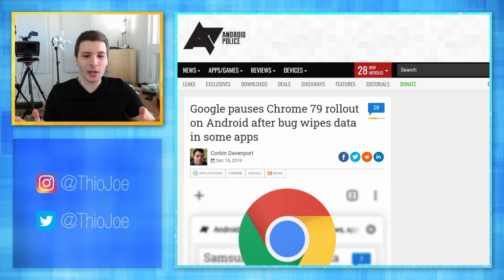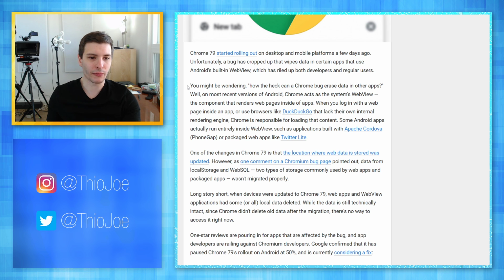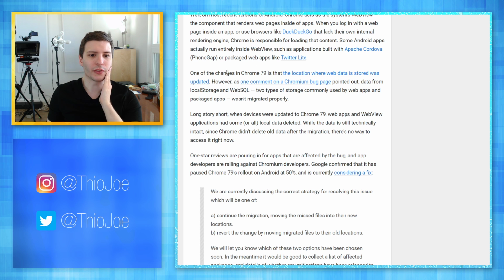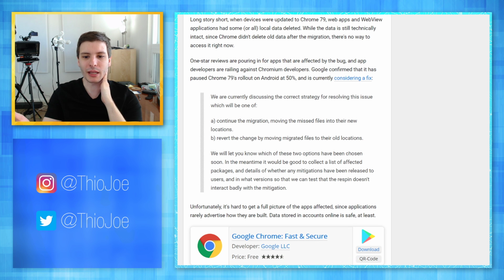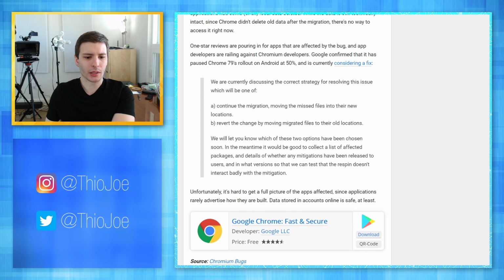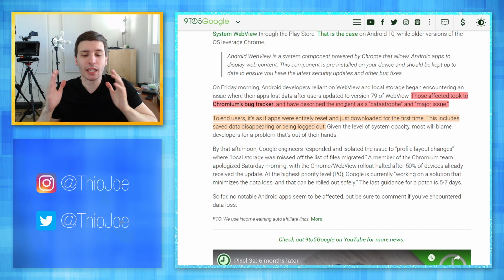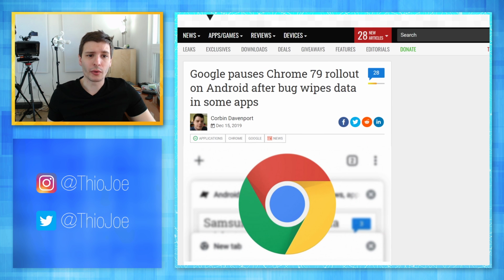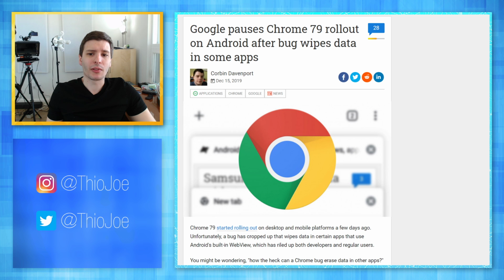MAJOR Chrome Bug Causing Data Loss on Android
It's a pretty big deal